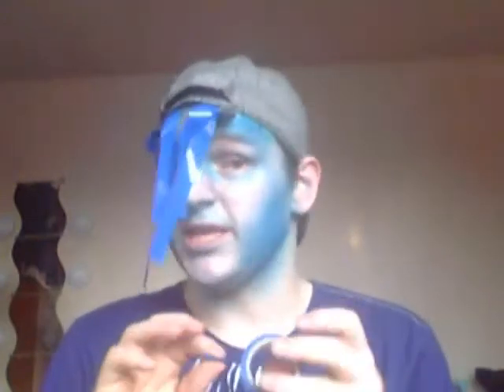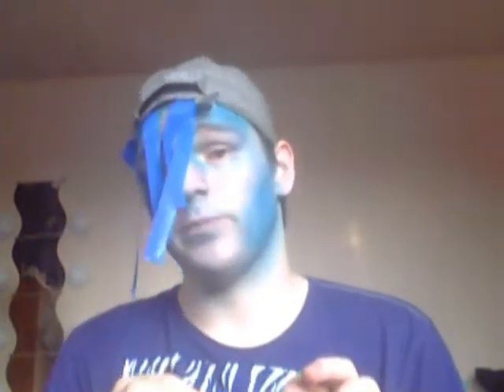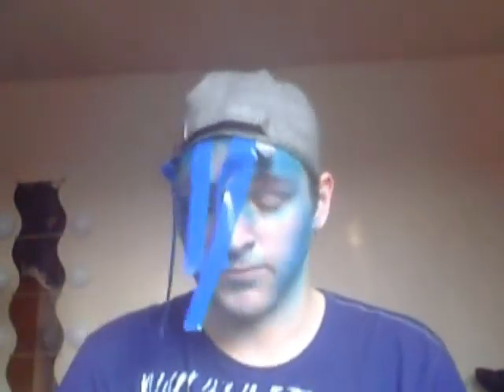Life Hack ROB A BANK!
YOU ARE POOR! THE RENT IS DUE! AND THERE IS NO ALTERNATIVE! Well there is... but you have to do it right! (worst tag photo ever! I look like a zombie!)

Too many dumb criminals are caught on camera (don't be silly, police only catch a few of them) making poor mistakes that make us cringe with shame for them. Here are some really useful tips.

First of all DO NOT rob the bank, that is SOOOOO last millennium. Cash machines are the way forward, nobody gets hurt and as long as you dont pick a city centre cash machine you should have half a chance of success! Pick a town or village on a Friday or Saturday when the machines are more likely to be filled almost to capacity!

I am only joshing and this is only for comedy purposes so if there is an influx of cash machine thefts it is a huge mammoth of a coincidence!

I was lazy I am sorry for the rehashed crash-axe-edited video this time! This was an old video that was made before I discovered the edit function on movie maker it used to be ten mins long! Made circa 2010 it is technically one of my oldest videos.